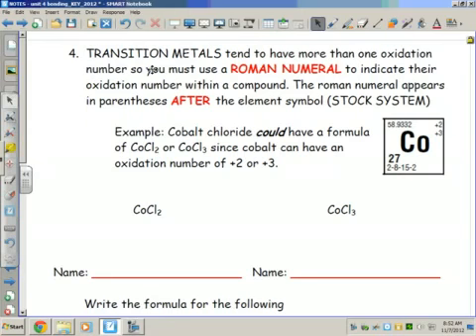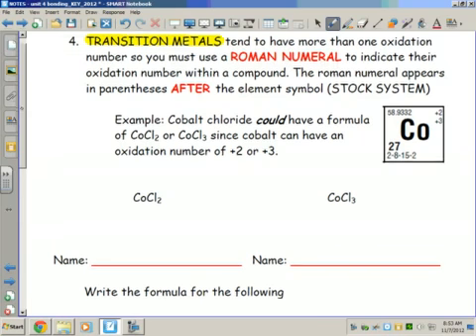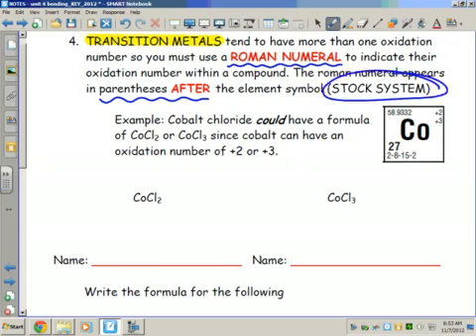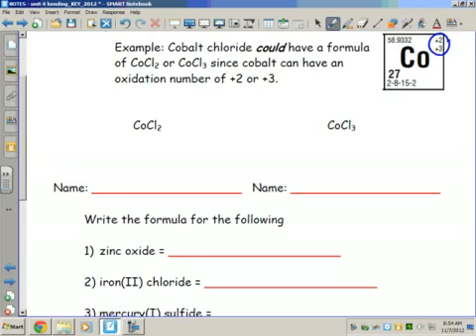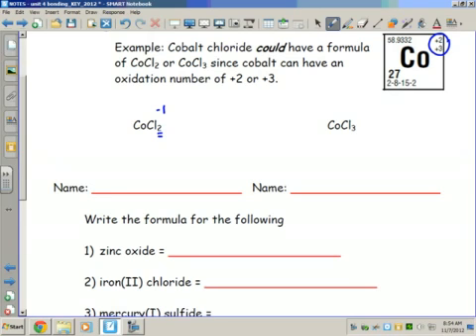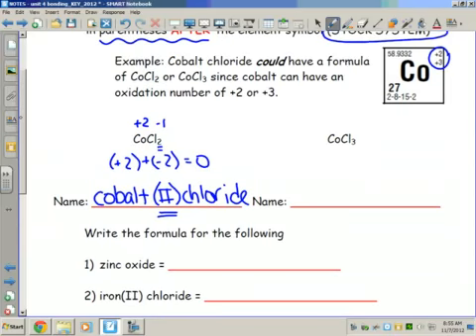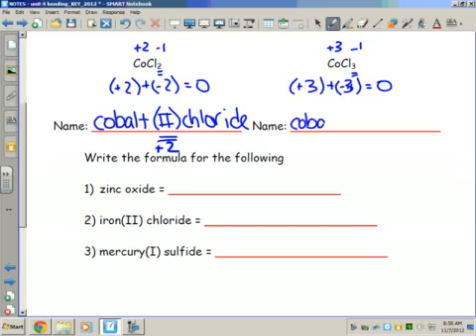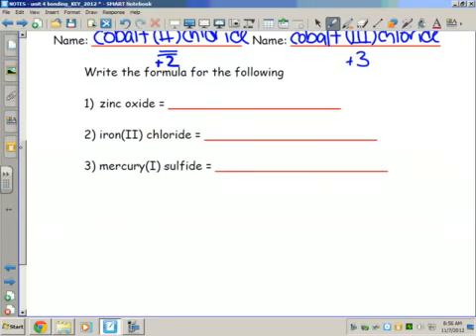Unit 4 Lesson 16 Naming Ionic Compounds Part 2: Transition Metals)